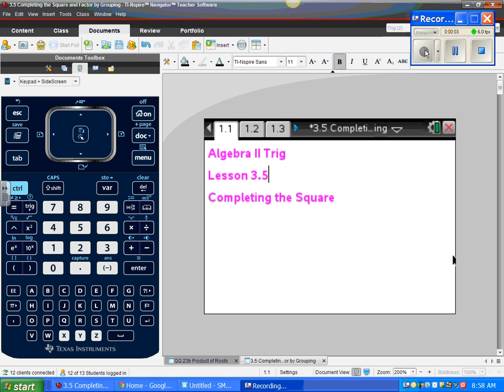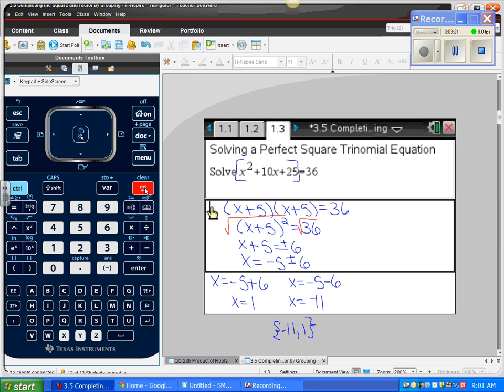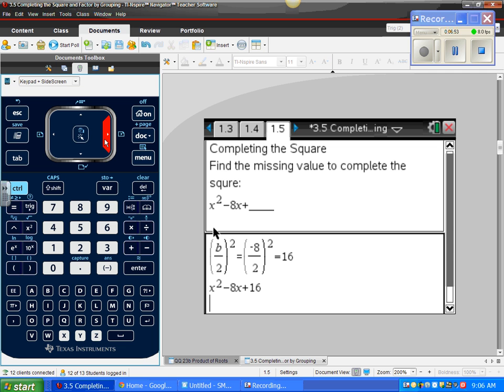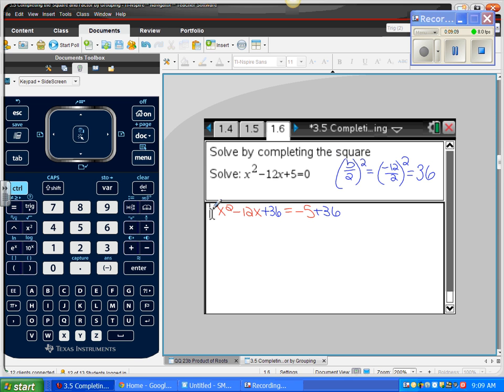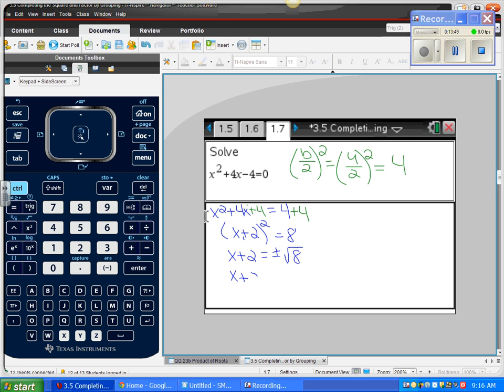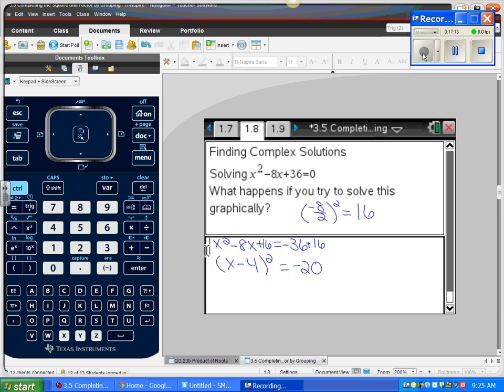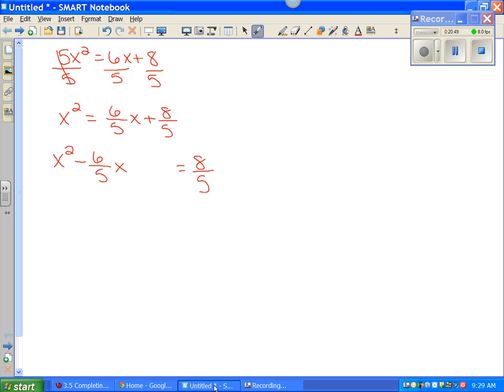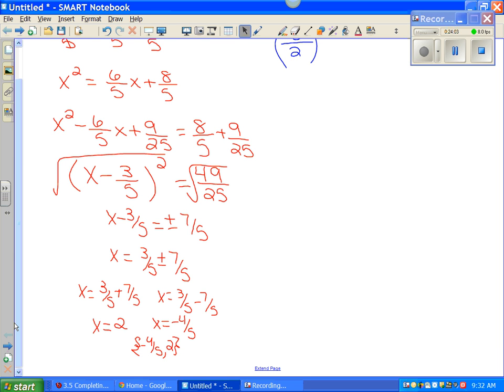Day 29 Lesson 3 5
Changing to Vertex Form Using Completing the Square